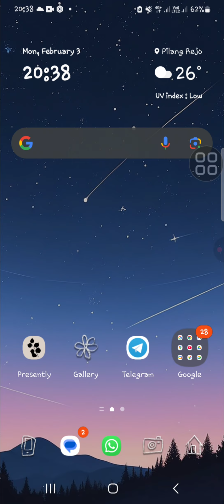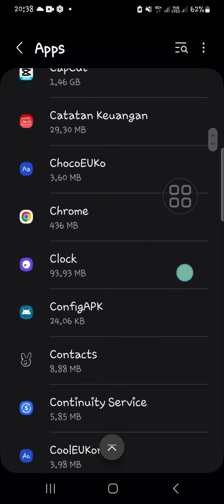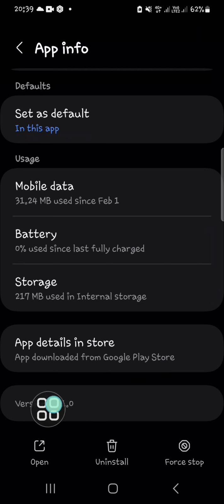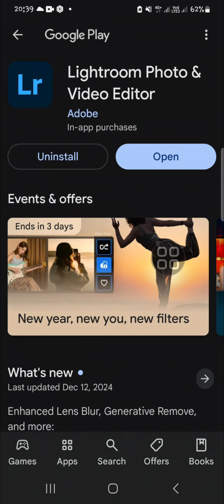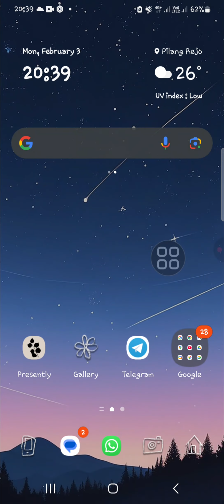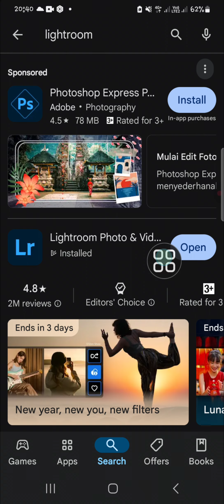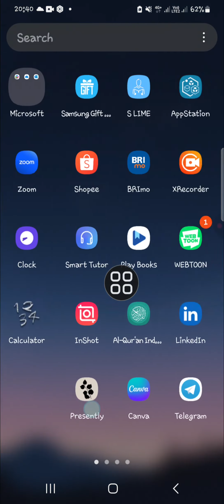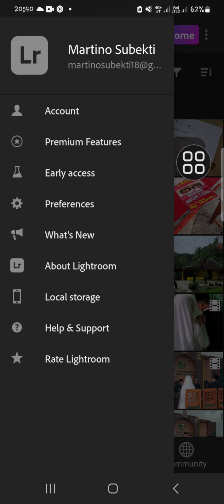❤️ PRO: How To update Lightroom Mobile App | Full Tutorial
Want to make sure you're using the latest version of Lightroom Mobile? 📸✨ In this tutorial, I’ll show you how to update the Lightroom Mobile app step by step, so you can access new features, bug fixes, and performance improvements.